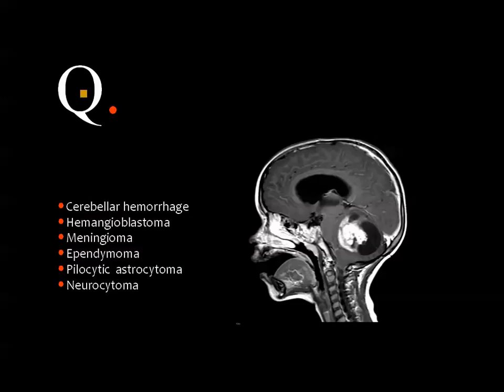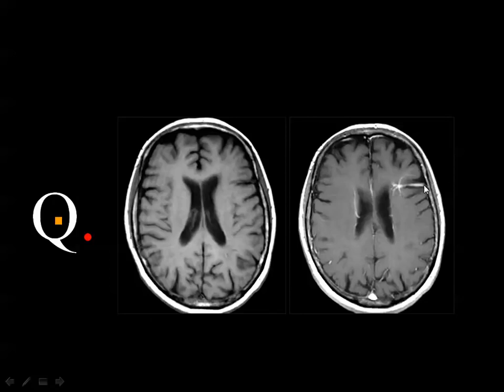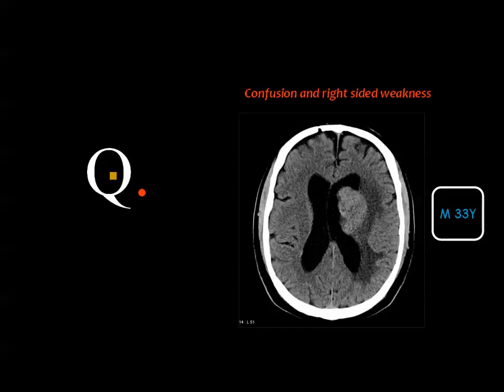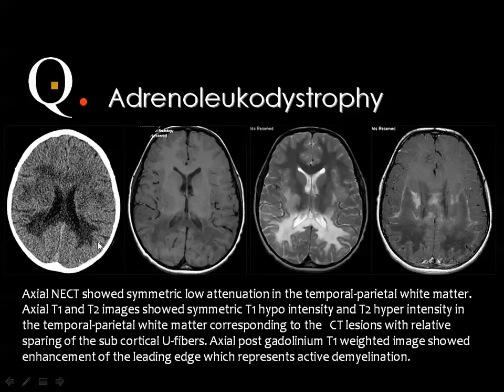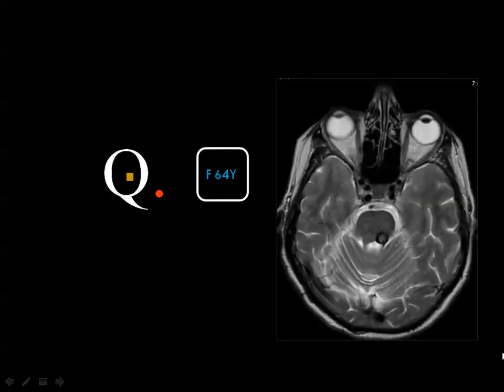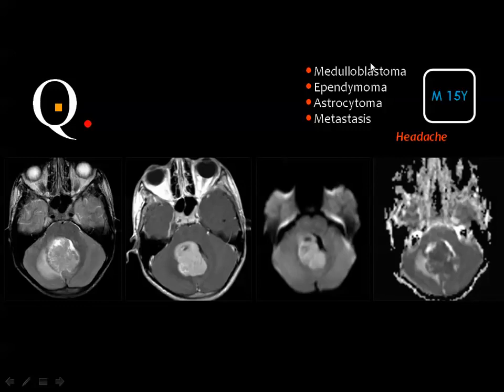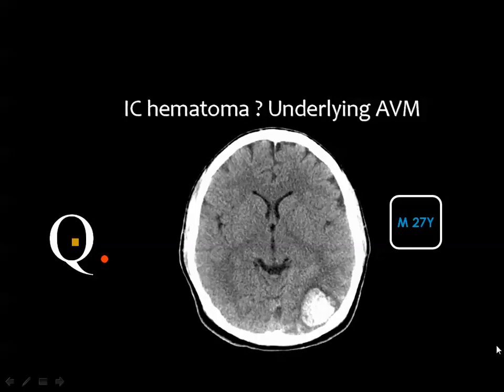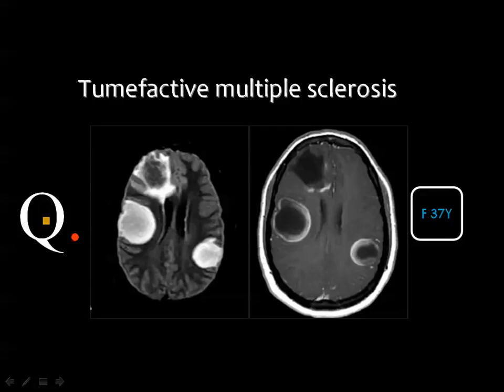Brain Module Brain imaging quiz cases 2b Prof Mamdouh Mahfouz